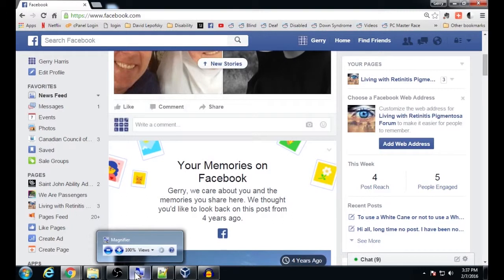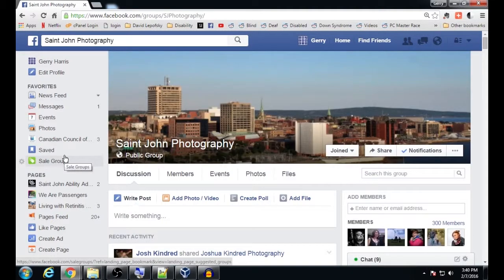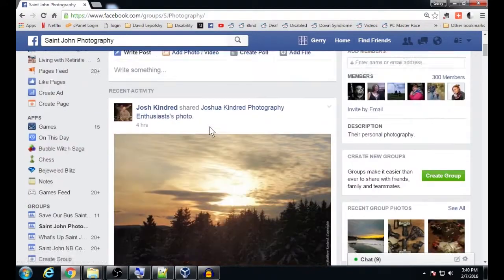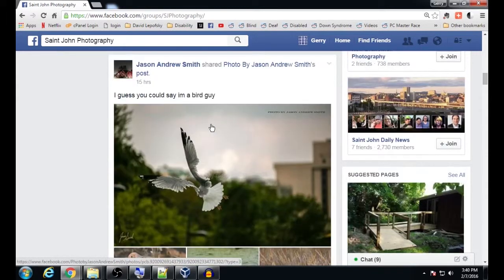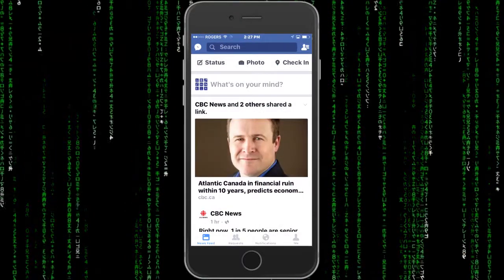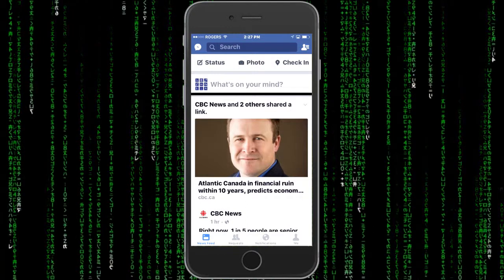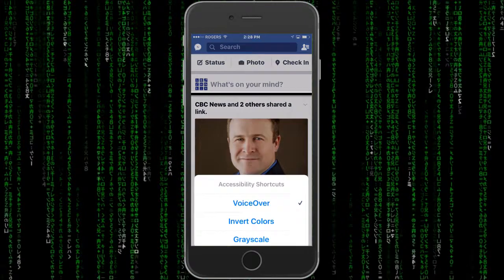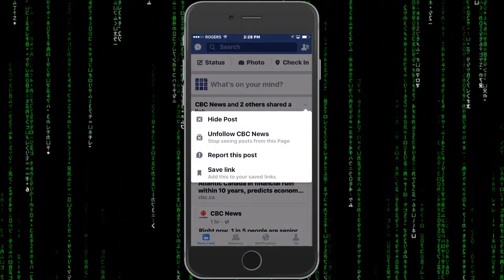Accessibility fail in the Facebook iOS app.